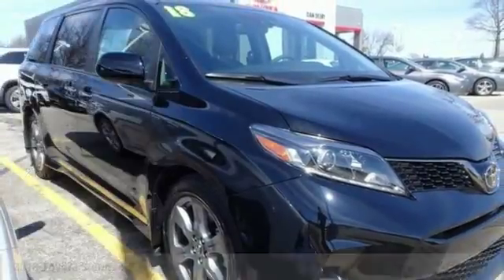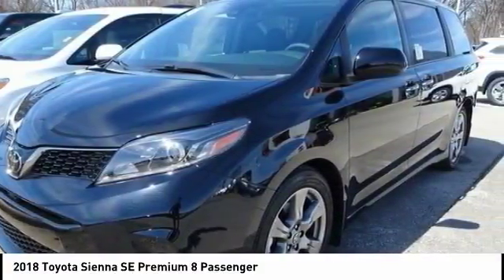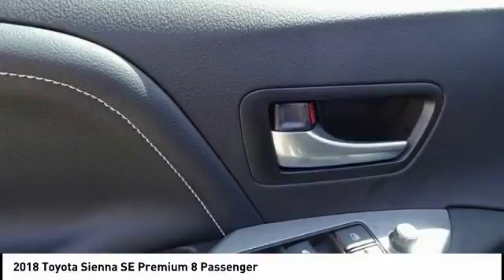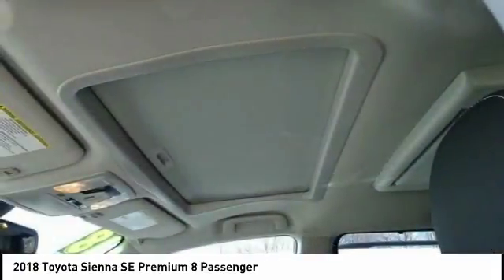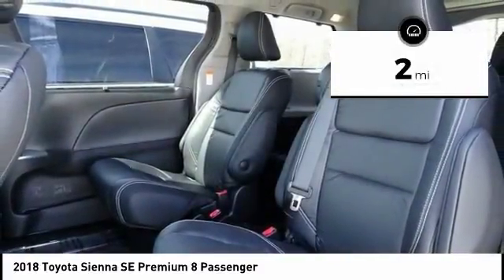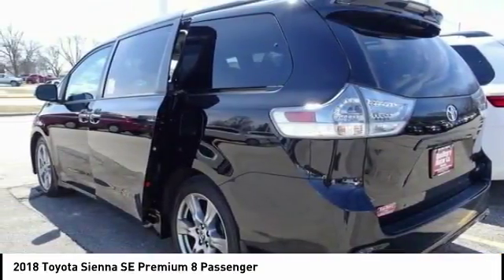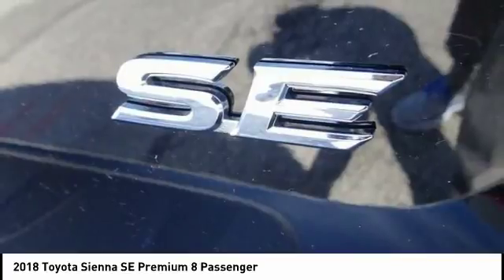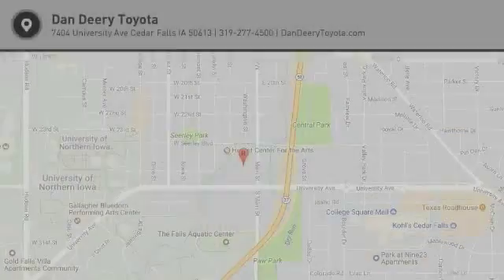2018 Toyota Sienna Cedar Falls IA TT28265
2018 Toyota Sienna SE Premium 8 Passenger